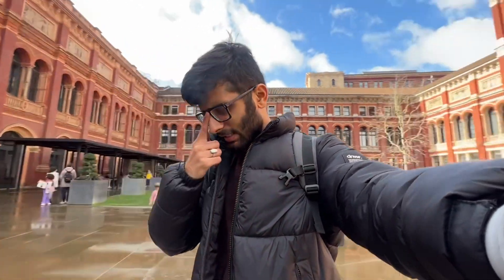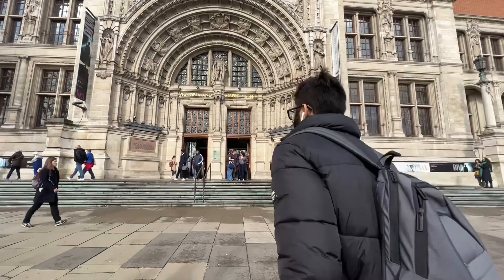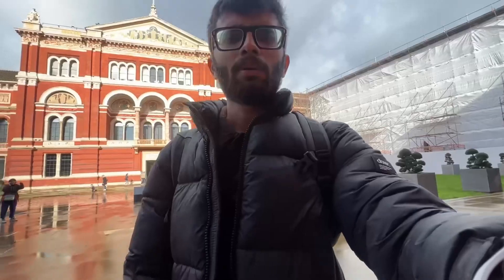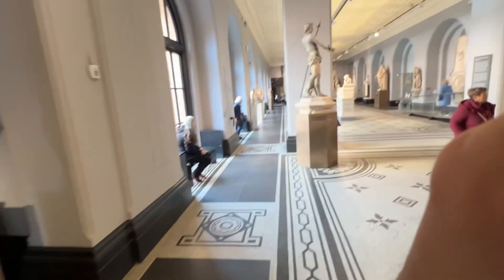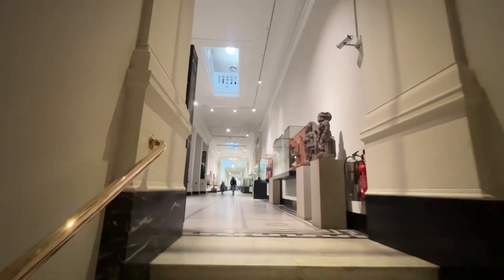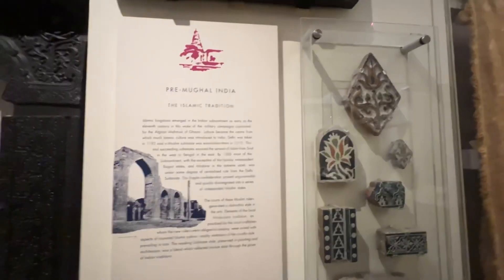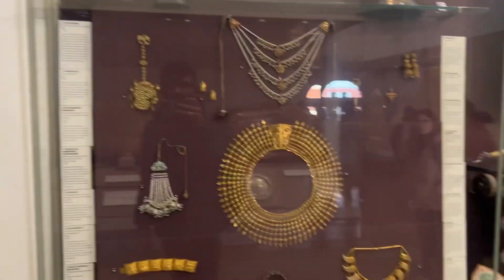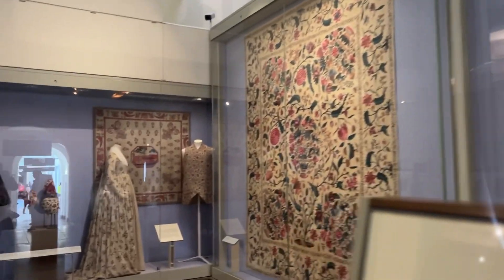Very Emotional Day - I Celebrated Shivjayanti in London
Shivaji Maharaj Weapons and History in London , The real history of maratha needs to be revisited.
On the occasion of Shivjayanti I visited Victoria and Albert Museum in London.